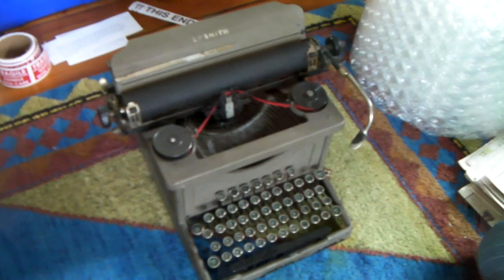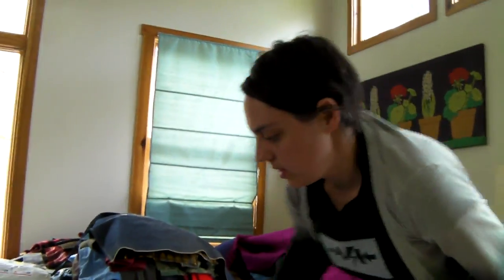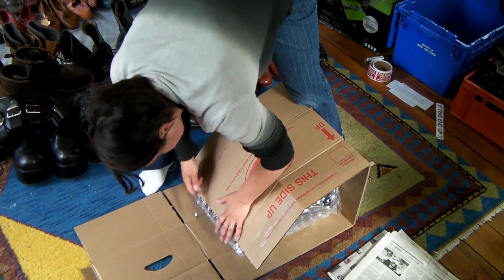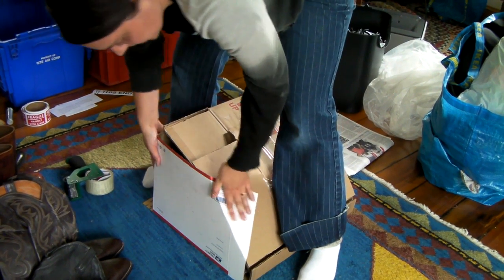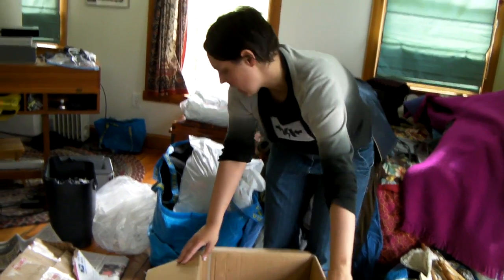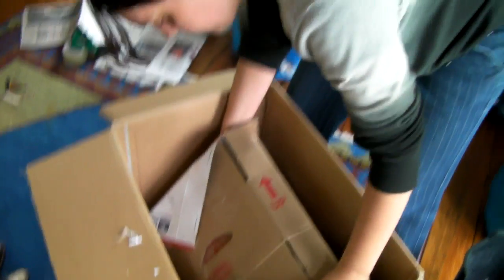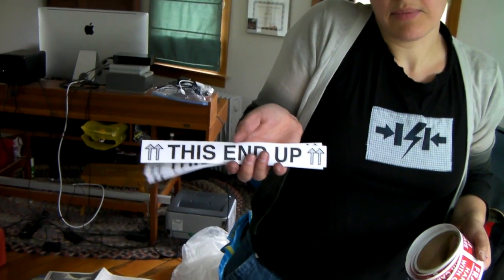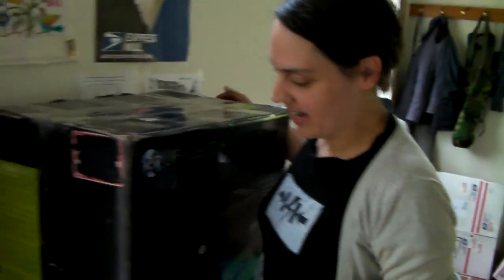Scavenger Life: How To Pack A Vintage Antique Typewriter For Shipping On eBay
Packing something like a big, heavy, antique typewriter for an eBay sale can be quite a challenge. Do you have the right packing materials? Will it even fit in the box? Making sure the typewriter is padded and protected is key. Finding packing materials for free and cheap is also key for a big pack job like this one. Trash to Cash: A podcast about making a living on ebay.